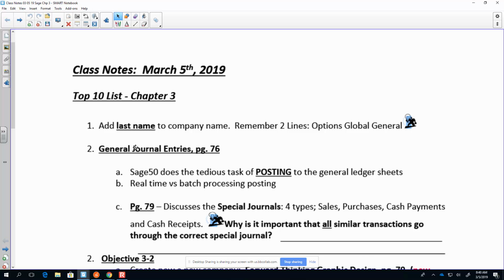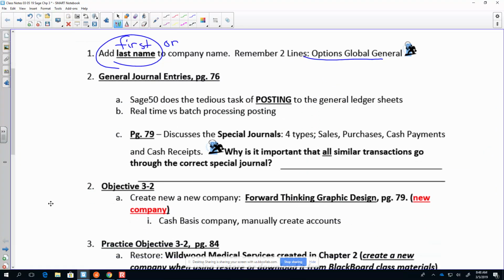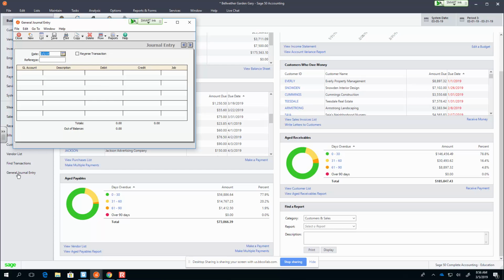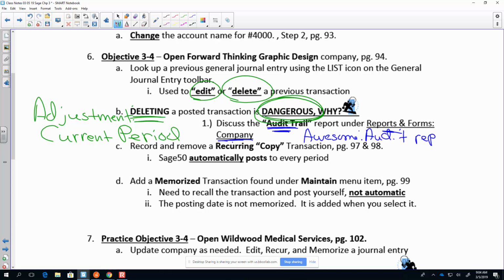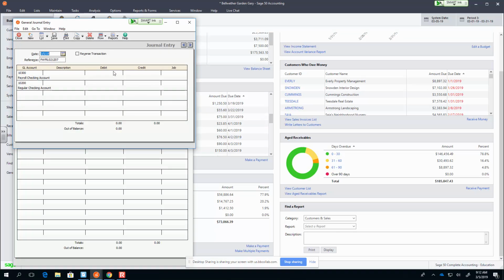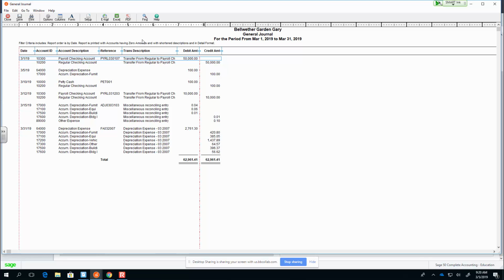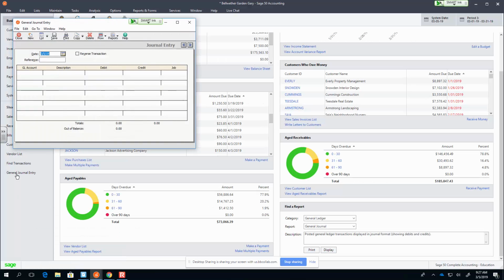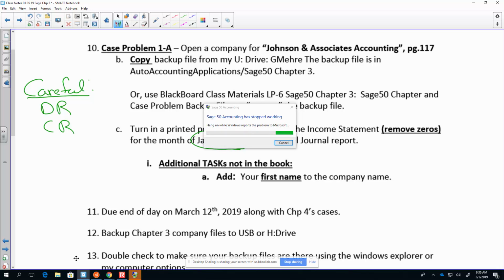Class Notes 03 05 19 Sage Chp 3